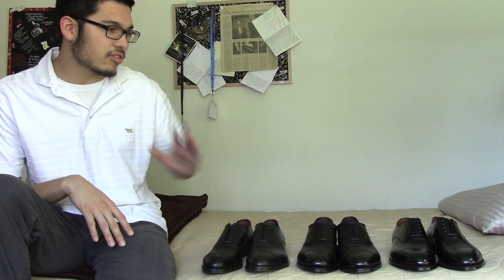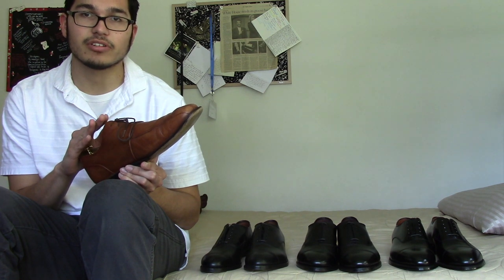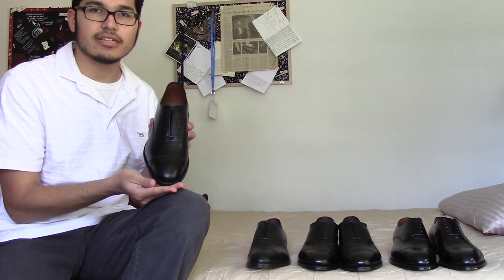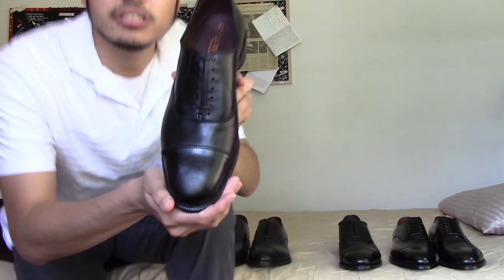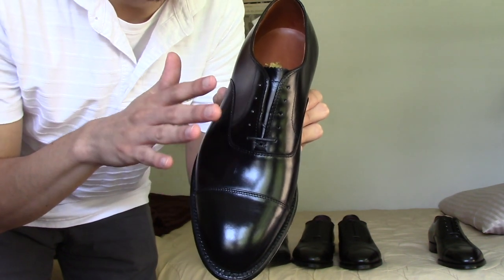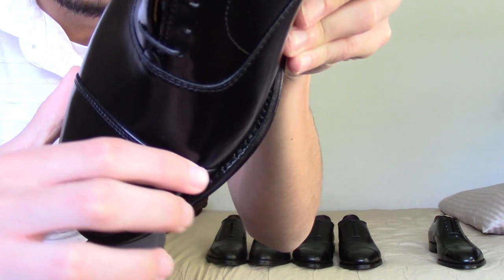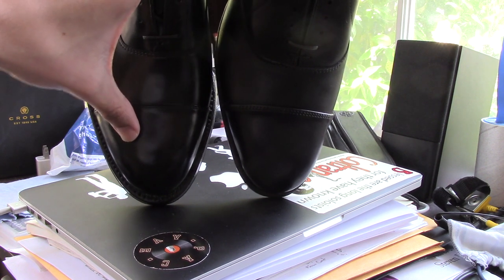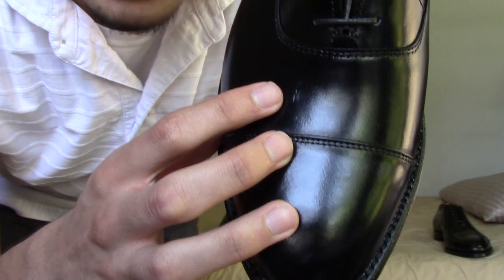Allen Edmonds & Alden: A New Buyer's Perspective on Heritage American Dress Shoes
I'm a young guy, 23 years old as of this video's release, interested in high-quality menswear. One of the first steps on my sartorial journey is quality dress shoes that fit my feet properly. Most affordable dress shoe companies that offer quality (typically $500 or less) only offer D width shoes, while my foot is a B width. That leads me to Allen Edmonds and Alden, the two heritage American dress shoe companies that also offer dress shoes in my size.

Inspired by Kirby Allison, Trenton & Heath, the Elegant Oxford, and more, this is my take on the last two "heritage" American dress shoe companies' black cap toe oxfords. Allen Edmonds, established in 1922, and Alden, established in 1884. What do these shoe companies offer for the price, and why am I interested in dropping a lot of money at this stage in life? The knowledge I am sharing is that which I've gained from watching Kirby Allison and others.

The shoes being compared in the video:
Allen Edmonds Park Avenues ($395)
Allen Edmonds Hopkinsons ($530)
Alden Straight Tip Bal 907 ($565)

Highlights:
00:00 - Intro
02:18 - Hallmarks of Quality Dress Shoes
05:46 - Similarities of the Shoes
07:30 - AE Park Avenues
09:54 - AE Hopkinsons
14:20 - Alden 907
22:16 - Comparing the Shoes
28:07 - Conclusion

If you have an average-fitting foot (D width), or if you have a C or E width foot and are willing to deal with a slightly bigger or smaller RTW shoe, here are some American dress shoe companies you can also check out for under $500:
Cobbler Union
Thursday Boots
J. Fitzpatrick Footwear
Ace Marks
Beckett Simonon

Personal & Music-based: @saxguychris
Style-focused: @stylejourneyofchris